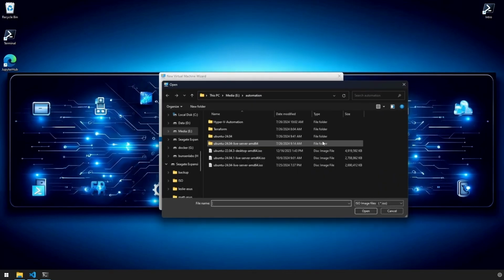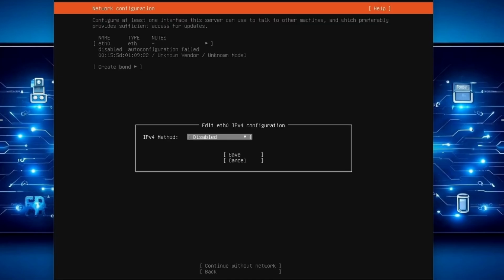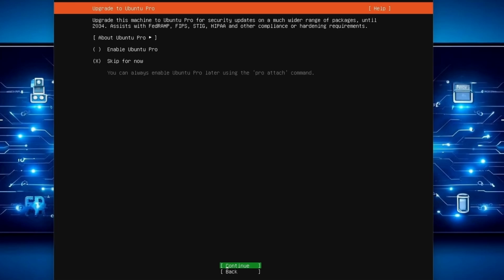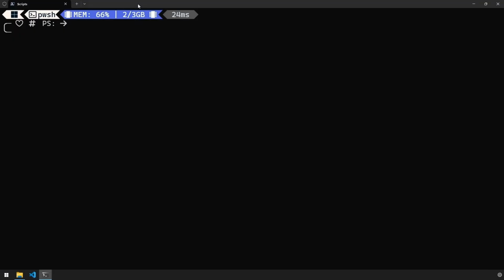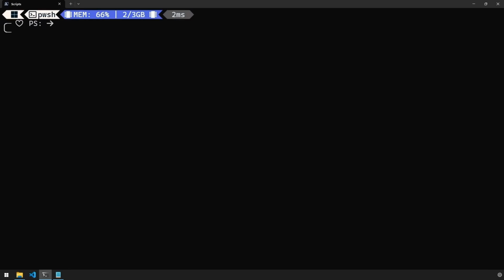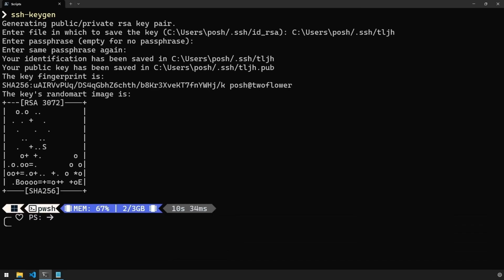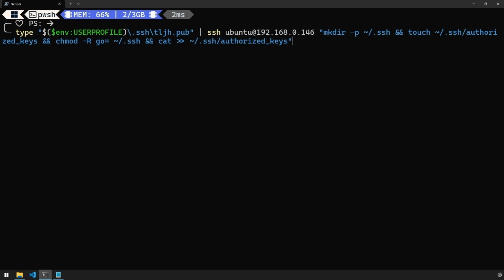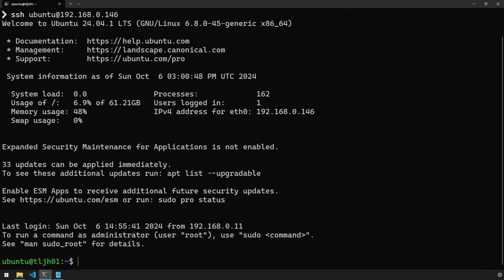PowerShell Collaboration Unleashed: VM Setup for The Littlest JupyterHub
Welcome to another episode of the PowerShell Collaboration Unleashed series! 🎉 In this video, we take you step by step through provisioning an Ubuntu 24.04 server and preparing it for the installation of The Littlest JupyterHub.

This tutorial is perfect for automation enthusiasts and techies who want to collaborate on PowerShell scripts using Jupyter notebooks. You'll learn:
- How to set up an Ubuntu VM
- Configuring SSH for secure and password-less connections on Windows 11.

🔧 What you'll need:
- Ubuntu Server 24.04 ISO
- A virtualization platform (e.g., Hyper-V, VMware, Azure, or AWS)
- Basic familiarity with PowerShell and SSH

🔗 Resources:
- All scripts and commands mentioned in this video are available on my

💡 Chapters:
00:00 Intro
01:15 System Requirements
01:40 Installing Ubuntu
03:58 Set Up Windows for SSH
05:55 Generating Keys
06:57 Copy Key to Remote Server

Let’s get automated. 🚀